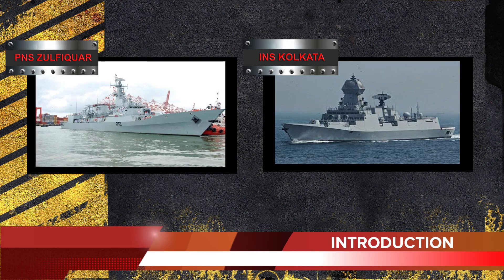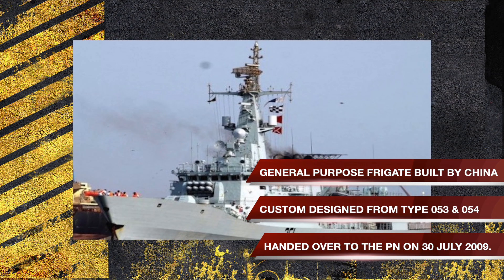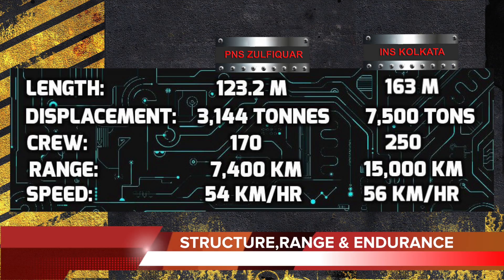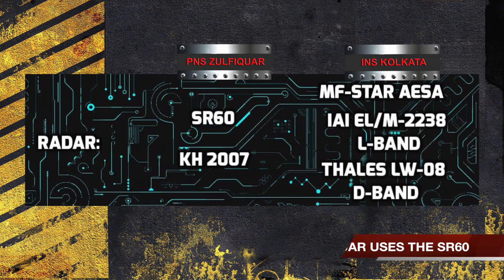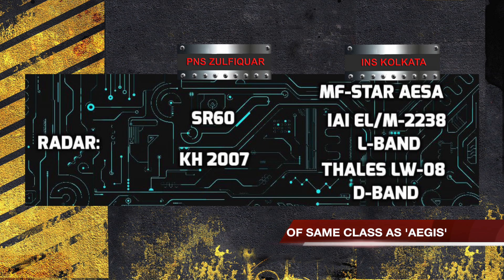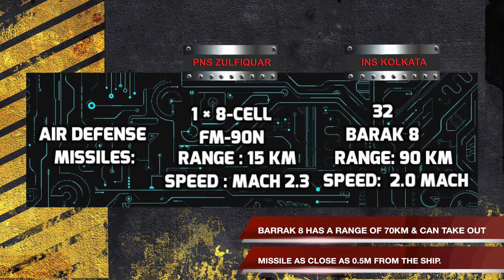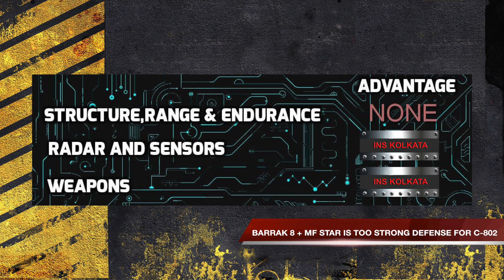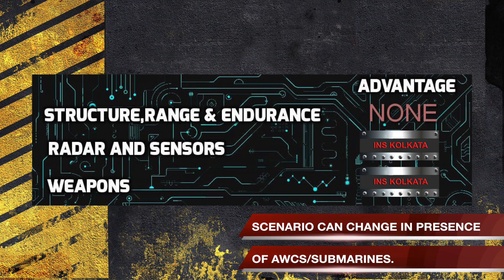PNS ZULFIQUAR VS INS KOLKATA: UNBIASED COMPARISON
PNS ZULFIQUAR VS INS KOLKATA

PNS ZULFIQUAR AND INS KOLKATA are pride of Pakistan & India respectively. In this video we will compare them based on their specifications & features .
The comparison will look into 3 aspects:
STRUCTURE,RANGE & ENDURANCE,
RADAR AND SENSORS
Weapons.

Though they are of different class , PNS ZULFIQUAR being a Frigate and INS Kolkata a Destroyer, they are being compared as they essentially perform the same role and are the main battle ship of their country.

The F-22P or ZULFIQUAR-class frigate meaning Sword in english, is a GENERAL PURPOSE FRIGATE BUILT BY CHINA FOR the Pakistan Navy . They are an adaptation of the TYPE 053 frigates of China but INCLUDE ELEMENTS OF THE TYPE 054 FRIGATES as well and are custom designed as per the requirement of Pakistan Navy
The first ship of this class, PNS Zulfiquar, WAS HANDED OVER TO THE PN ON 30 JULY 2009.

The Kolkata class destroyers are a follow-on of the Project 15 Delhi-class destroyers, but are considerably more capable due to 2,363 modifications in the design.These are the first stealth destroyers being built by India and marked a significant development in India's shipbuilding technology.
INS Kolkata is the lead ship of the Kolkata-class guided-missile destroyers. She was CONSTRUCTED AT MAZAGON DOCK LIMITED, and was HANDED OVER TO THE NAVY ON 10 JULY 2014.

As we can see from the above data, PNS ZULFIQUAR IS RELATIVELY SMALLER ship when compared to INS KOLKATA but has a DECENT RANGE AND IS APPROPRIATELY EQUIPPED to confront any enemy ship in the vicinity of Pakistan’s coast.
INS KOLKATA  has been designed to venture far away from India’s coast and is CAPABLE OF BLUE WATER DUTIES AS well.

Structure of both the ship are designed to have low Radar Cross Section and none of them hold any distinct edge over the other in this aspect

INS KOLKATA has distinct advantage in regards to Range & Endurance but this ADVANTAGE IS NOT EXPECTED TO BE A GAME CHANGER as, Pakistan and India are neighbors, and both ship have the required range and endurance to move close to the rival’s coastline.

The PNS ZULFIQUAR USES THE SR60,is an Chinese air/surface search radar introduced in the late 1990s. KH 2007 NAVIGATION RADAR IS ALSO DEPLOYED in PNS ZULFIQUAR.

INS Kolkata deploys the   MF-STAR AESA multi-function radar,THALES LW-08 D-BAND air search radar and IAI EL/M-2238 L-band STAR surveillance radar.
Its primary sensor MF STAR, an advanced active phased array radar that can track hundreds of incoming missiles and aircraft at ranges beyond 250 kms.
The MF-STAR is in the same class as the US Navy's AEGIS combat system which form the basis of their most advanced Ticonderoga class cruisers and Arleigh Burke class destroyers.

The suit used by INSK KOLKATA is newer and much more SOPHISTICATED .

BOTH SHIPS ARE EQUIPPED WITH A ARRAY OF DEFENSE AND OFFENSIVE WEAPONS. THE DECISIVE WEAPONS IN THE CONFRONTATION WILL BE AIR DEFENSE MISSILES AND ANTI SHIP MISSILES.

FM-90N WHICH EQUIPS THE PNS ZULFIQUAR  IS A GOOD DEFENSIVE WEAPON BUT HAS RELATIVELY LOW RANGE , CAN TAKE OUT INCOMING MISSILE AT A RANGE OF 15 KM.
ALSO, IT IS NOT DESIGNED TO MEET A THREAT SUPERSONIC & MANEUVERABLE MISSILES.

BARRAK 8 IS A STATE OF ART AIR DEFENSE SYSTEM DESIGNED BY ISRAEL AND INDIA. IT HAS A RANGE OF 70KM AND CAN TAKE OUT MISSILE AS CLOSE AS 0.5M FROM THE SHIP. IT IS A FULLY AUTOMATIC SYSTEM AND IS CONSIDERED ONE OF THE BEST IN THE CLASS.

 PNS ZULFIQUAR HAS SUBSONIC C-802 ANTI SHIP MISSILE ON THE OTHER HAND INS KOLKATA HAS THE ONE OF MOST LETHAL ANIT SHIP MISSILE IN BRAHMOS. THE BRAHMOS IS IN DIFFERENT CLASS AND TRUMPS THE C-802 IN BOTH RANGE AND SPEED.

In a war scenario , the Anti Ship missile C-802 of the PNS ZULFIQUAR  is expected to be NEUTRALIZED BY THE BARRAK 8.
The Barrak 8 which is designed to take out supersonic threats, coupled with highly efficient MF STAR radar is too strong a defense to penetrate, for a sub sonic missile like C-802

On the other hand, salvo of 2-3 BRAHMOS IN A SATURATION ATTACK IS EXPECTED TO PENETRATE THE  FM-90N as well as the close in weapon system Type 730B. Brahmos is high SUPERSONIC AS WELL AS MANEUVERABLE MISSILE WHICH ALSO HAS COMPLEX COUNTER MEASURE to avoid being taken down. Brahmos is CAPABLE OF S MANEUVERERS IN LAST STAGE OF ITS FLIGHTS AND due to the low range of FM-90N , FM-90N and Type 730B
will have to engage Brahmos at a stage, when it is most difficult to take down

From the above aspects, we can safely predict in case of head on confrontation INS KOLKATA WILL BE ABLE TO SUPPRESS THE PNS ZULFIQUAR.
The battle scenario will obviously change incase there are other considerations like presence of AWCS OR SUBMARINES.